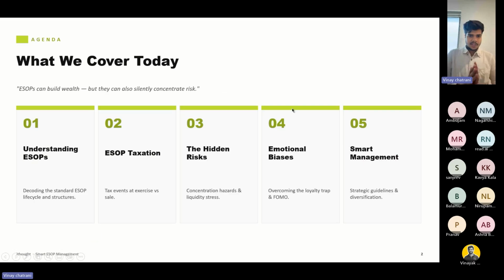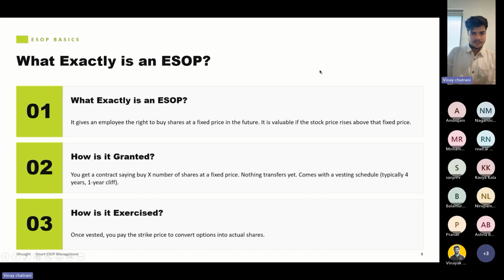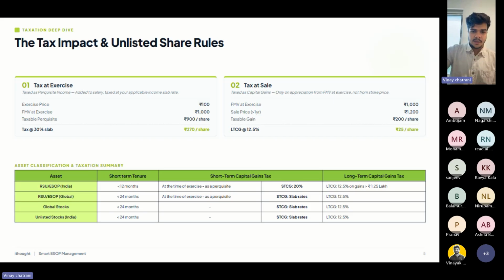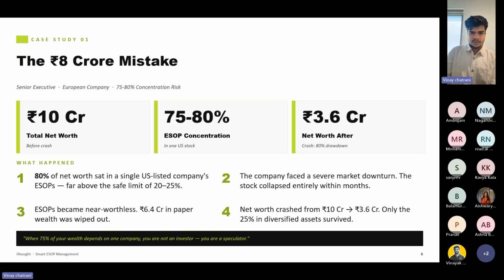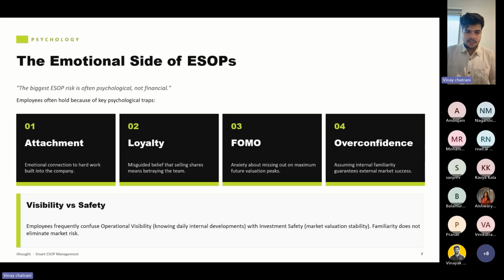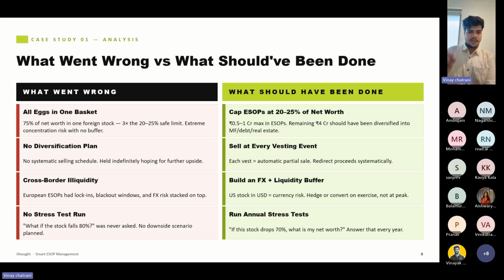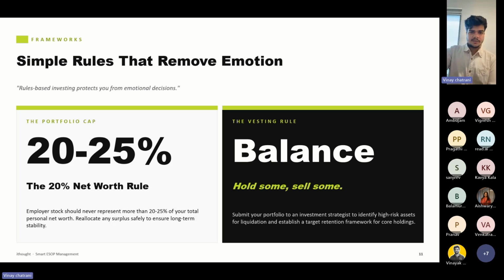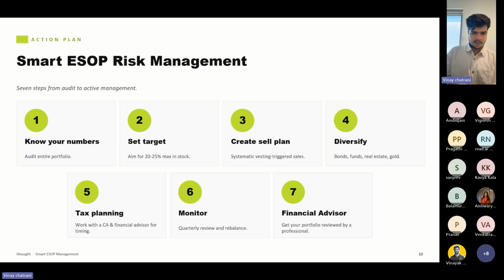The Hidden Risk of Having Most of Your Wealth in ESOPs | ithought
The Hidden Risk of Having Most of Your Wealth in ESOPs

ESOPs can create life changing wealth — but they can also quietly create a dangerous concentration risk.
Many professionals end up with their salary, bonus, and investments all linked to the same company without realizing the financial impact if things go wrong.
In this webinar, understand when ESOP exposure becomes excessive, the risks of overconcentration, and how to think about diversification, taxation, and long term wealth protection while still benefiting from your company’s growth.

👉 Too much wealth in one stock can build wealth fast — or destroy it just as quickly.

ithought was founded by Mr. Shyam Sekhar, with a deep commitment to investor education and financial empowerment. Our mission is to enhance investor awareness and guide individuals on their wealth creation journey through superior investment products and insightful content.

At ithought, we let you focus on what matters to you, while we cut the clutter to provide customized solutions for your financial needs. We are a customer-centric organization dedicated towards helping you meet your wealth creation objectives.

Our evolving investment process focuses on delivering sustainable long-term returns. We are methodical and steadfast in our approach. Each investment advice is backed by solid research, conviction, and is customized to suit your profile.

- Insights
- Webinars